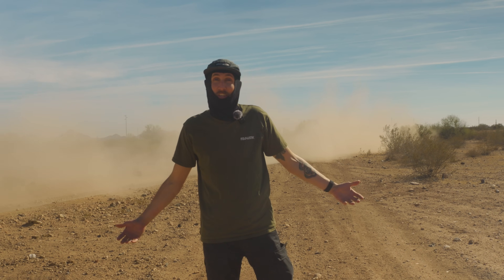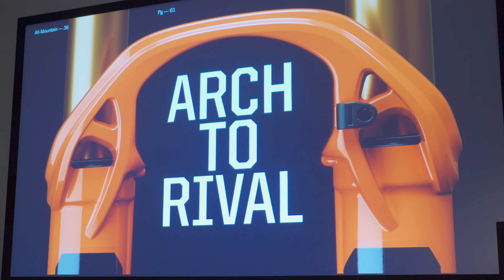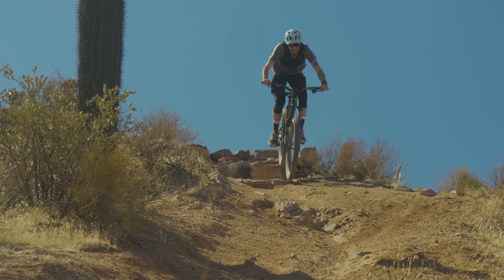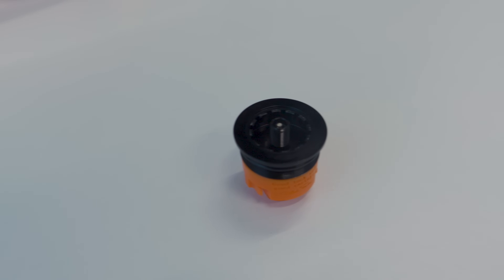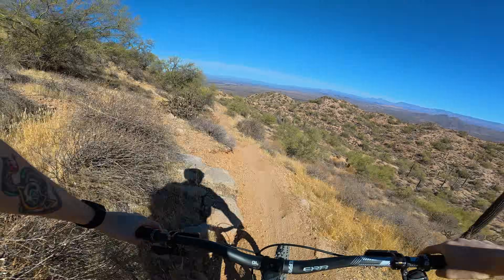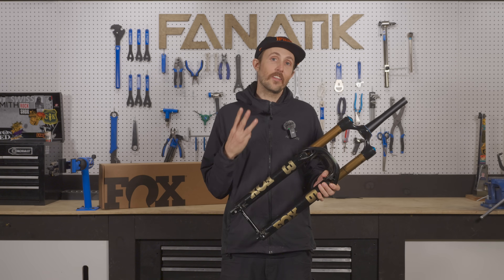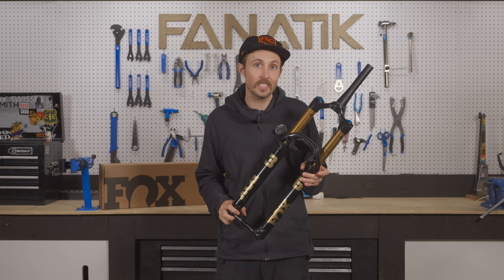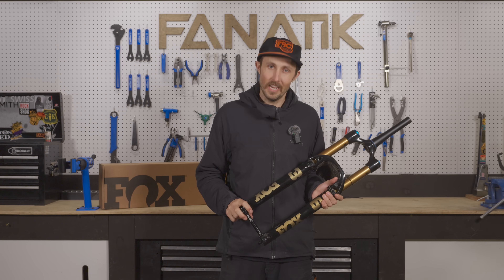NEW 2026 Fox Factory 36 is Worth The Upgrade!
🔥 Introducing the ALL-NEW 2026 FOX 36! 🔥 Last year, it was all about the GripX and GripX2 dampers for FOX. This year, they are revolutionizing chassis stiffness and slashing friction with the help of Generative AI tools! FOX's team of engineers are always pushing the envelope with their top-tier mountain bike suspension, and this year is no different!

Join us as we dive deeper with lead engineer Tom Pollock for a detailed breakdown of these cutting-edge improvements. Then, we put the new FOX 36 to the ultimate test on the rugged trails of the Arizona desert!  Finally, Rich shares his honest, first-ride impressions – is this upgrade truly worth it?

0:00 Intro
1:56 Fork Rundown With Lead Engineer, Tom Pollock
5:27 Riding The New FOX 36
8:11 Initial Ride Impressions and Wrap Up